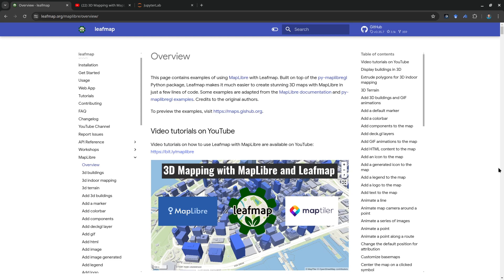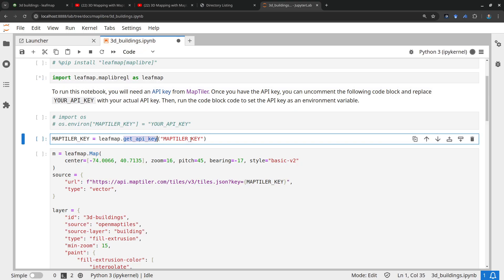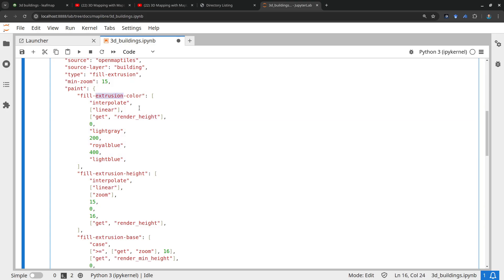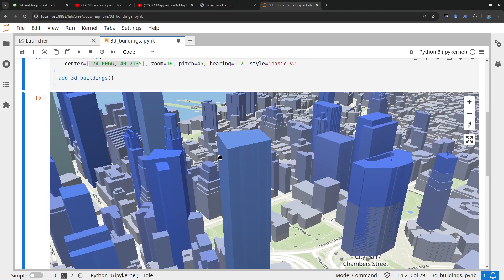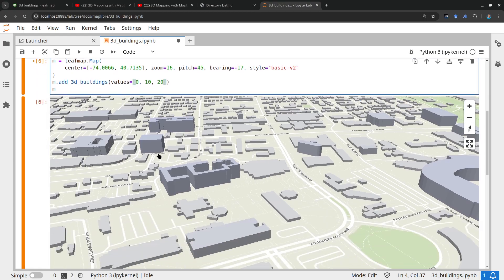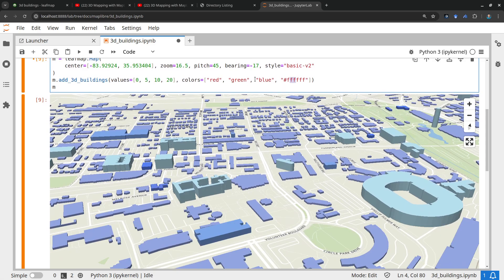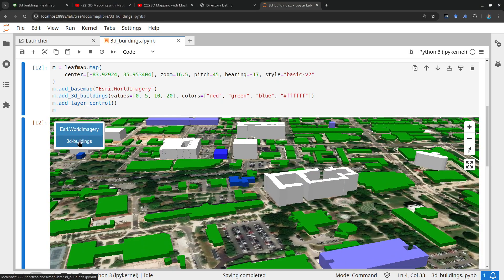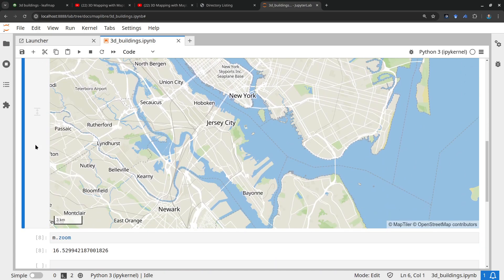MapLibre Tutorial 04: Display Buildings in 3D